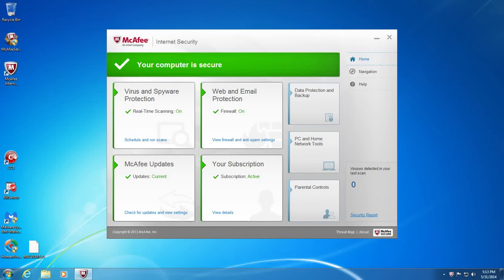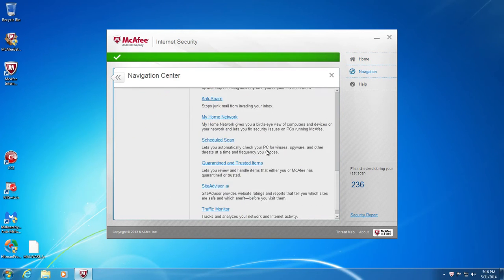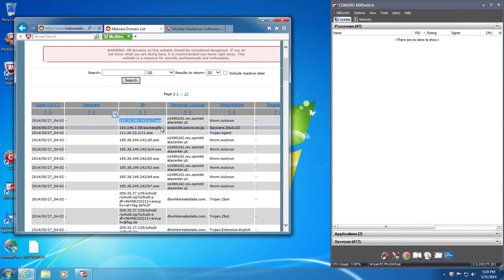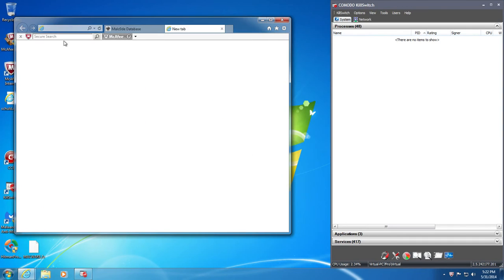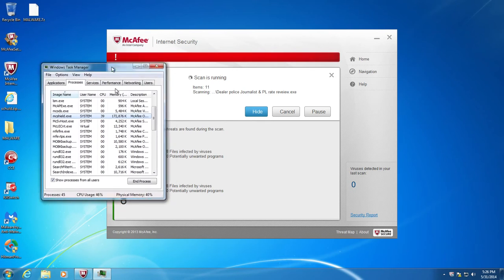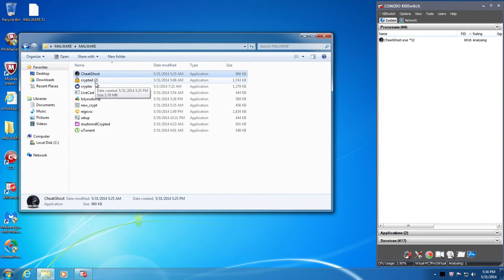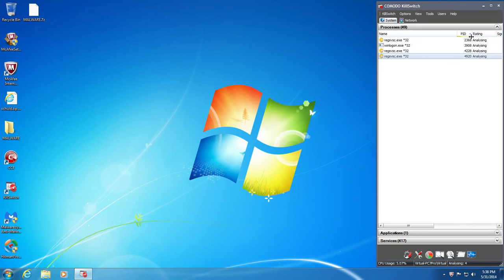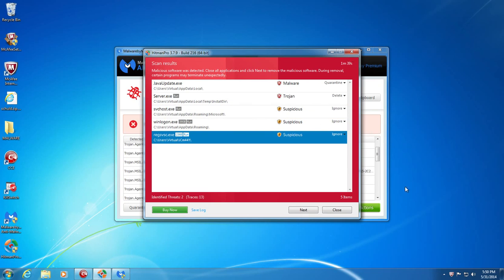McAfee Internet Security 2014 Review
McAfee is a very well established Anti-Virus solution on the market.  How good do they actually protect your computer?